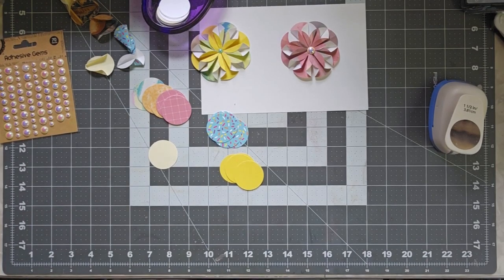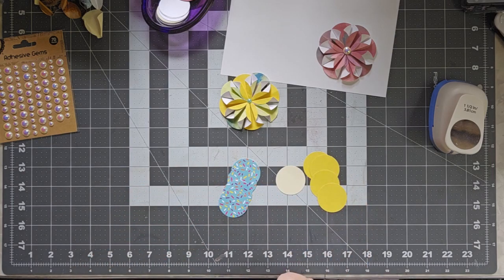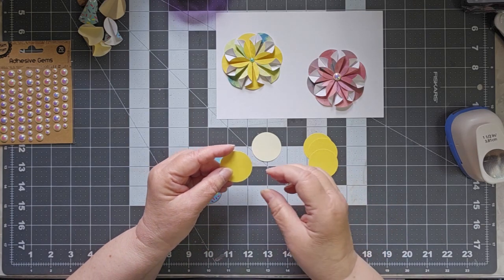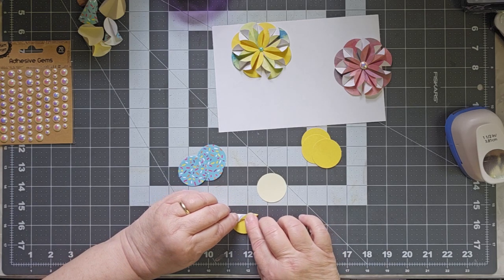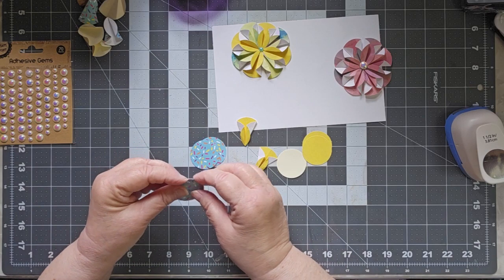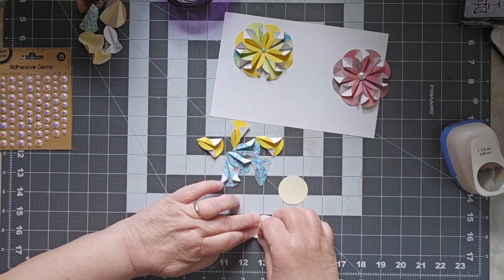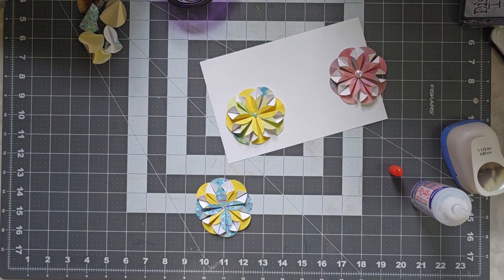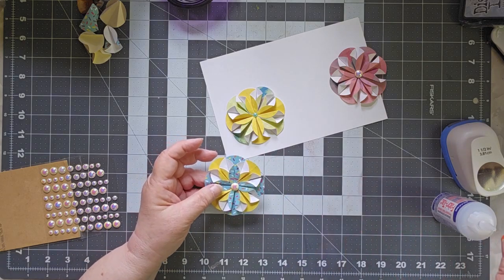Making Flowers on this funfold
It takes a bit of practice to get them right, but once you do...this fold is well worth the effort. Many thanks to Nancy Burt-Preece for teaching it to me!